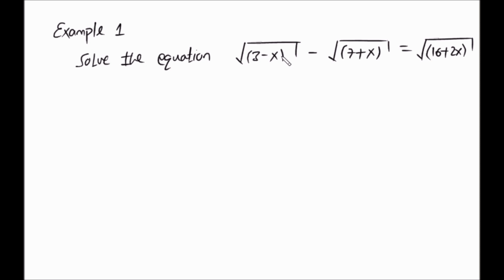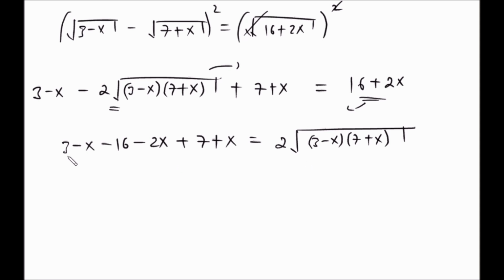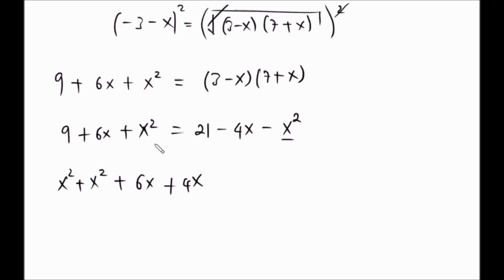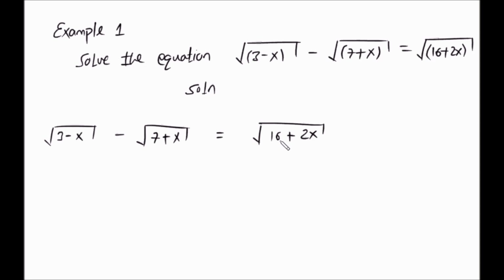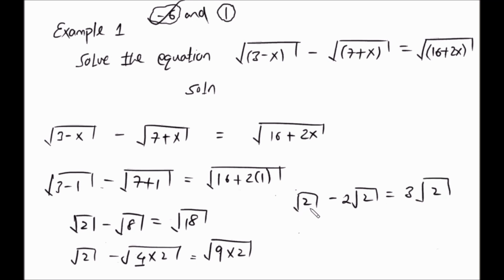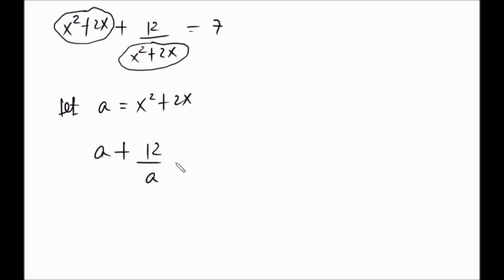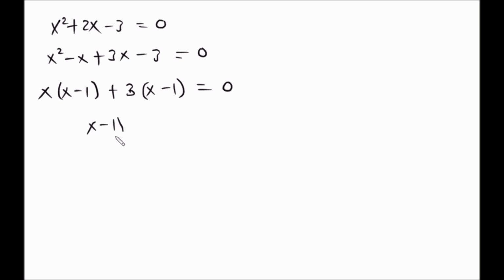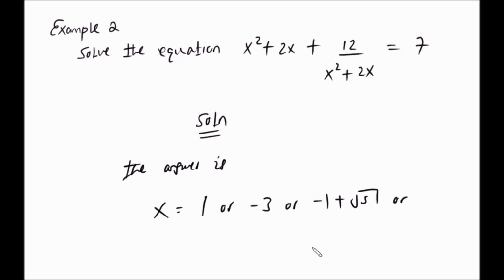Miscellaneous equations involving one unknown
Kwema jamani

Hii ni video tutorial ya kumi na nane kwenye tutorial ya algebra, kwenye hii tutorial tutafind x